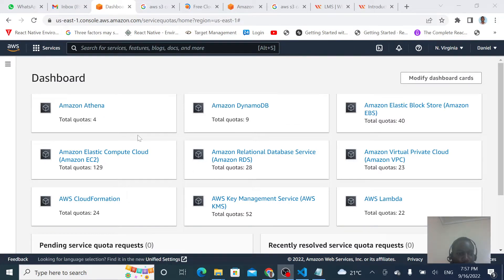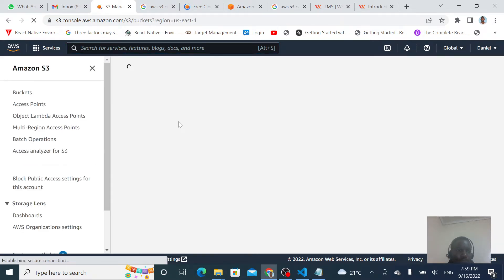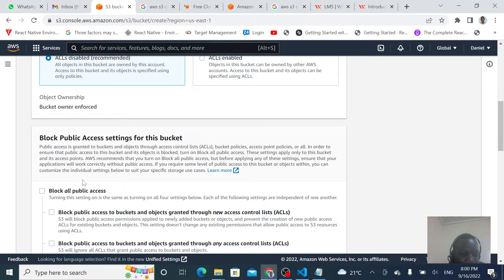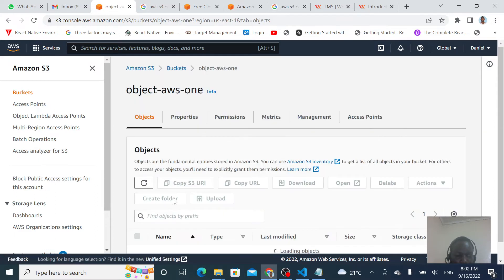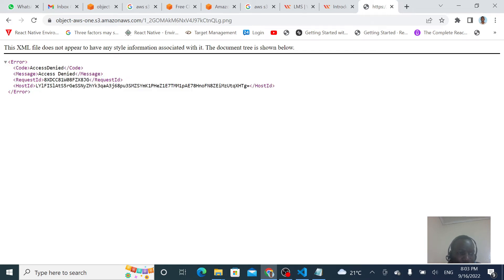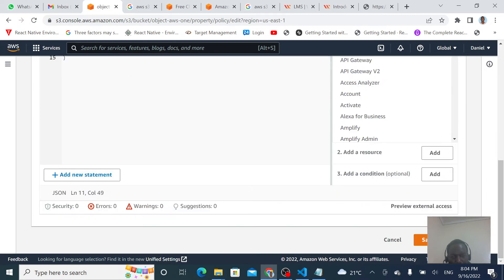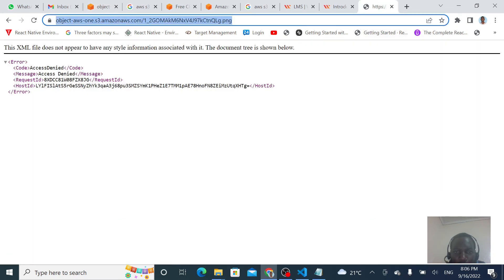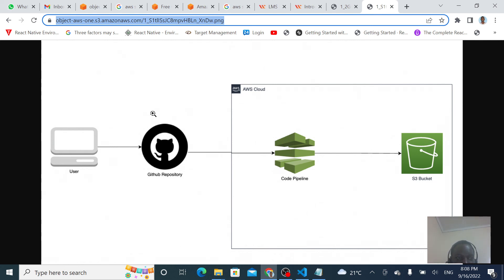How to upload Objects (Photos | Videos | Documents ETC) to AWS S3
In this video, we are going to learn how to upload Objects (Photos | Videos | Documents ETC) to AWS S3.